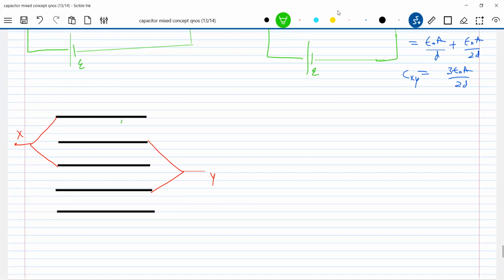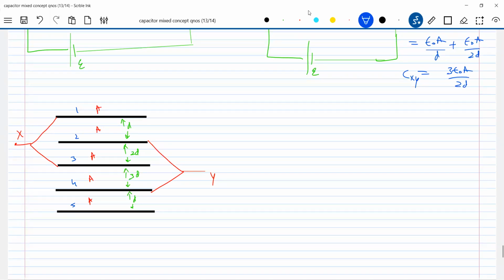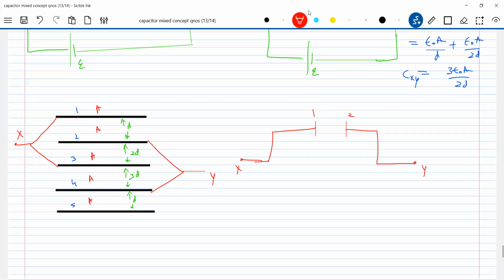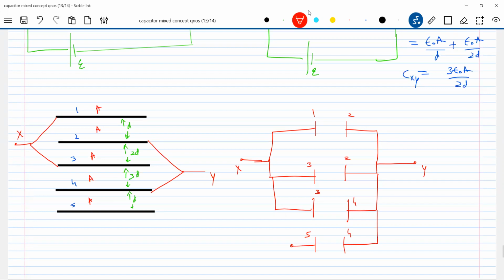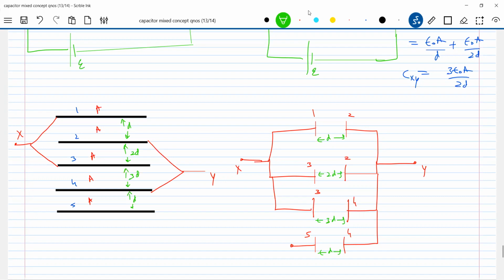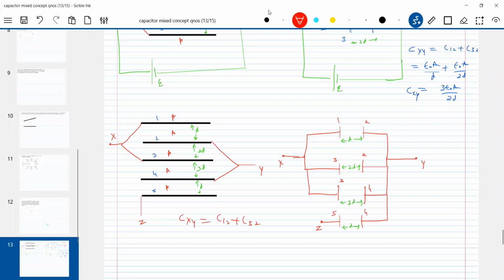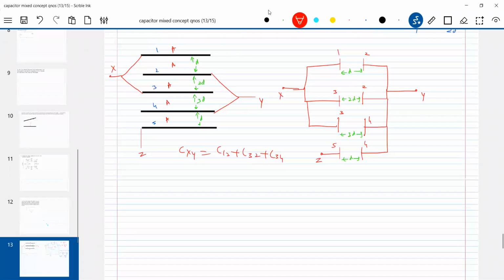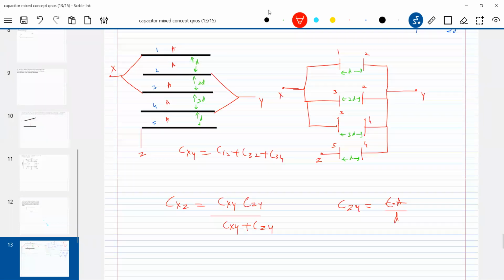9) Physics | Capacitor | Five metal plates 1, 2,3,4 and 5 are kept parallel and plates 1 and 3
are connected by a wire, and plates 2 & 4 are connected by a wire. Find the capacitance of a system. | Physics | Capacitor Class 12 |